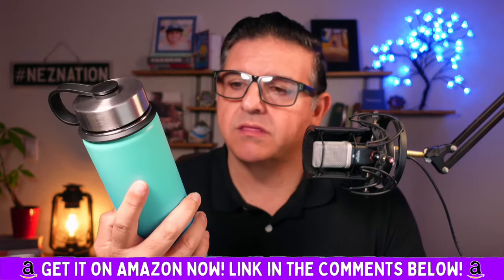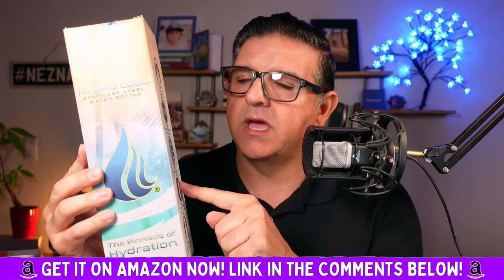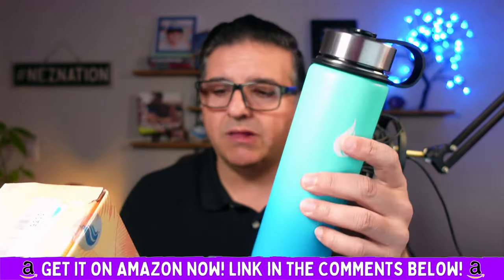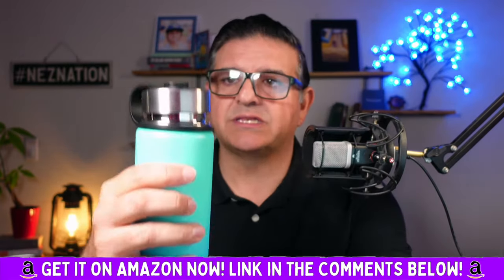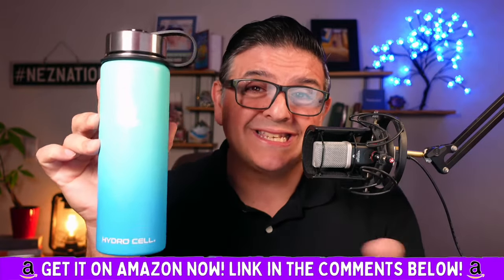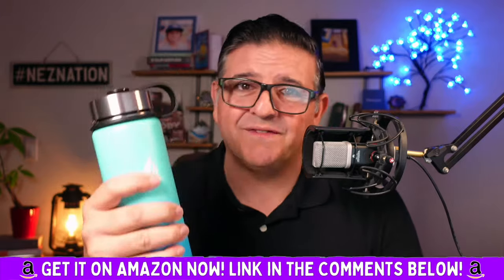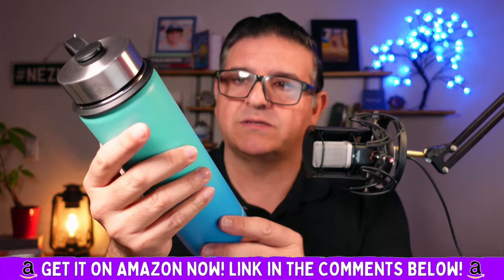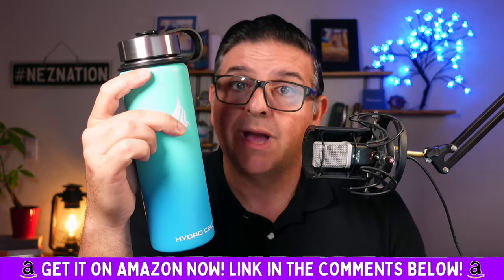HYDRO CELL Stainless Steel Water Bottle w/ Straw & Wide Mouth Lids (Complete Review)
HYDRO CELL Stainless Steel Water Bottle w/ Straw & Wide Mouth Lids (64oz 40oz 32oz 24oz 18oz 14oz) - Keeps Liquids Hot or Cold w/ Vacuum Insulated Sweat Proof Sport Design (Teal/Blue 40oz) Get It Now on Amazon